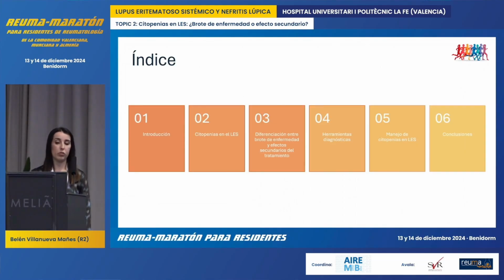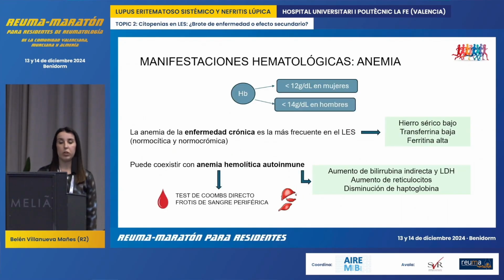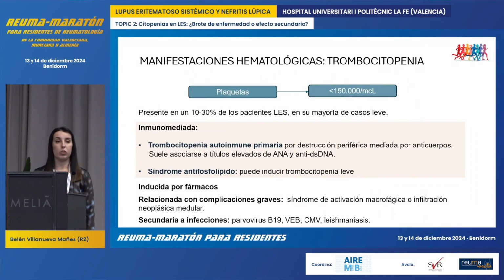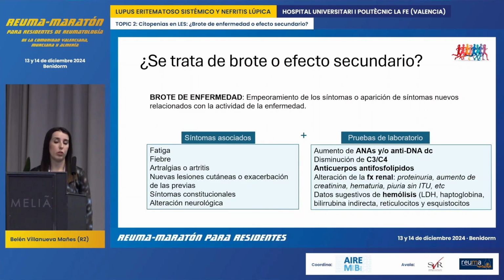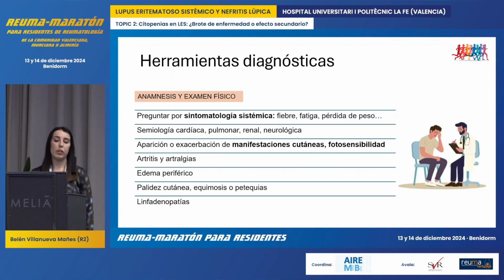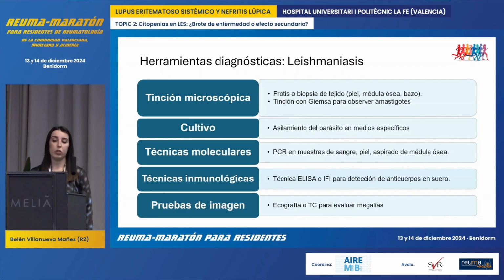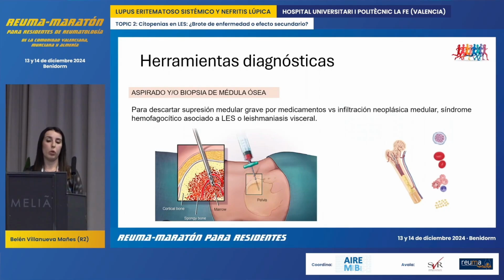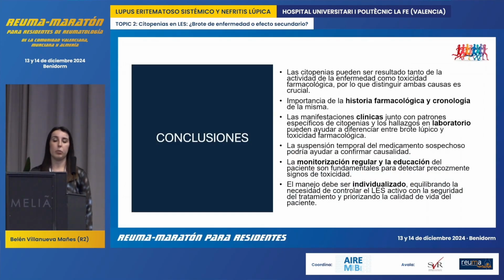TOPIC 2: Cytopenias in SLE: Disease flare or side effect?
REUMA-MARATÓN 2024
Systemic Lupus Erythematosus and Lupus Nephritis - Hospital Universitari i Politècnic La Fe (Valencia)

PRESENTATION
Belén Villanueva Mañes (R2) - TOPIC 2: Cytopenias in SLE: Disease flare or side effect?